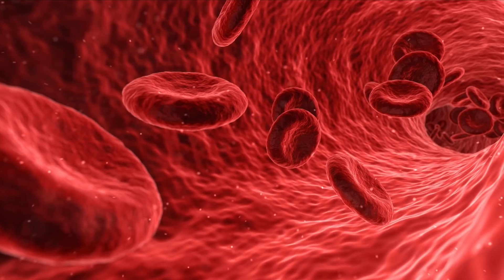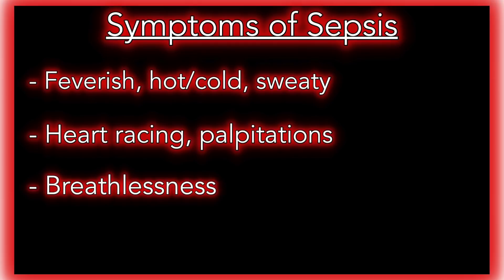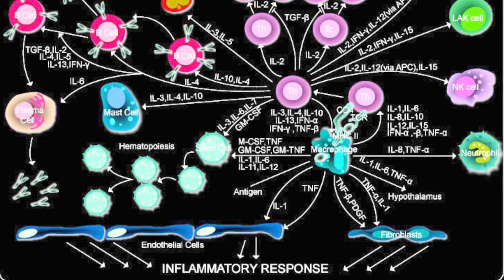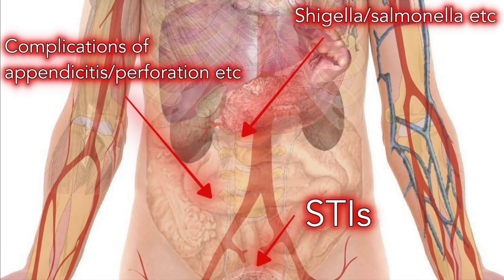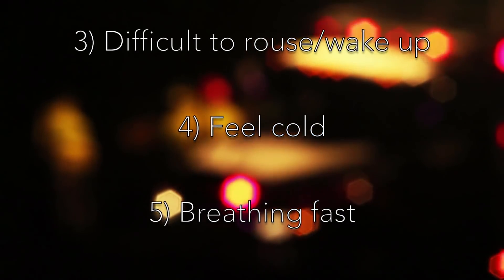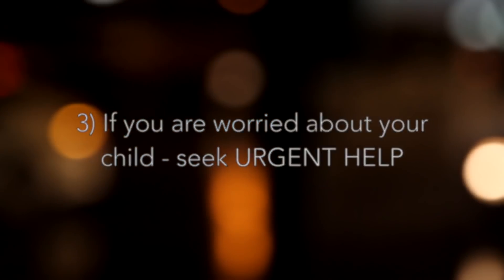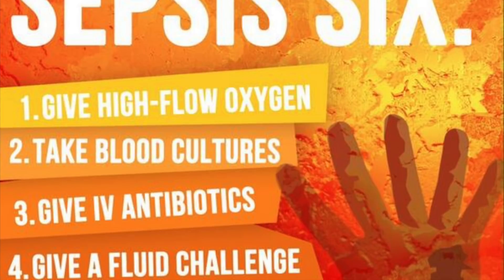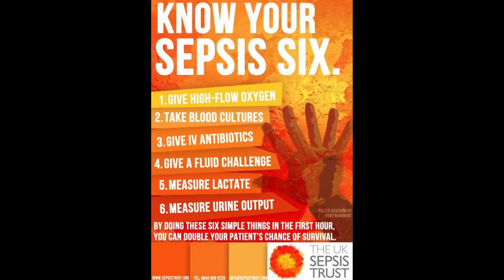What is SEPSIS and SEPTIC SHOCK?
What is sepsis and septic shock? What are the symptoms and signs? And how do we treat it?

Sepsis is an often fatal consequence of an infection - whether this be bacterial, fungal, or viral.

When an infection spreads into our blood stream, an inflammatory response can occur, which can lead to fever, dehydration, organ damage, and eventually death.

In this video, we cover what sepsis is, what an inflammatory response means, how we can recognise it, and what we can do to beat it.

Welcome back to DrDoctor, and our new series on the Most Fatal Illnesses - and how to save lives!

I am a fully qualified doctor (MBChB) currently working in psychiatry in the UK.

I have created this channel, to help raise awareness of healthcare and medicine, amongst the public.
I believe that widespread knowledge of illness, is a key step towards widespread healthiness - and I hope this channel, helps to achieve this goal.

Please leave feedback, and share your own experiences of sepsis in the comments

Here are some interesting links on the conditions described in the video;